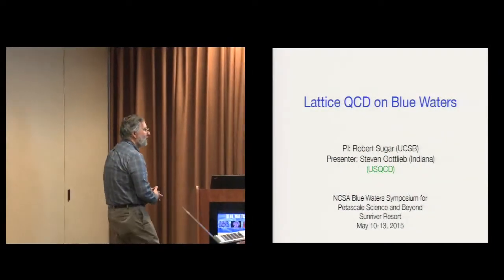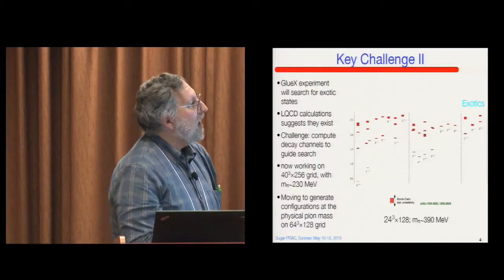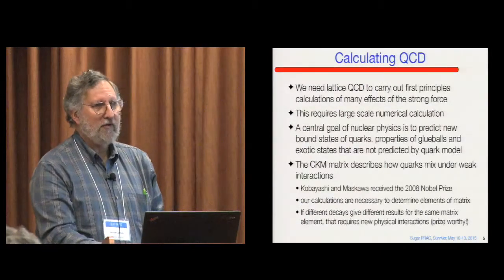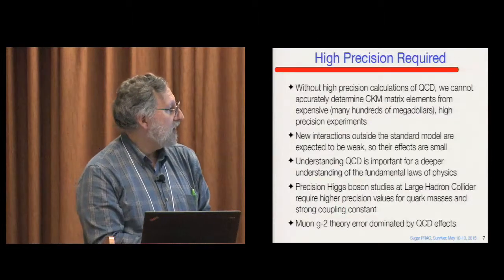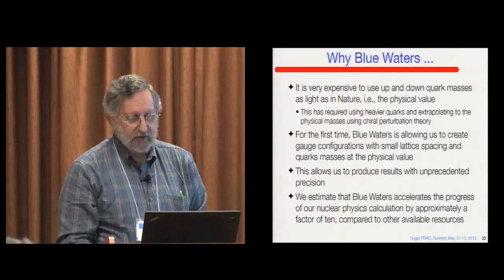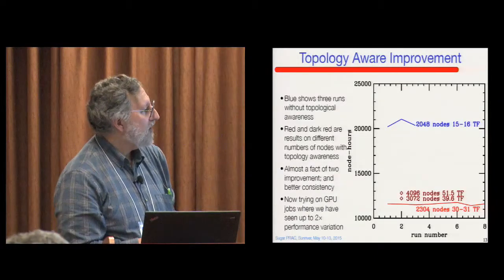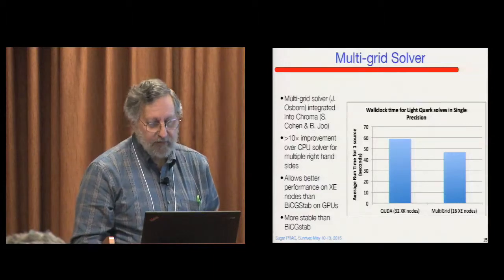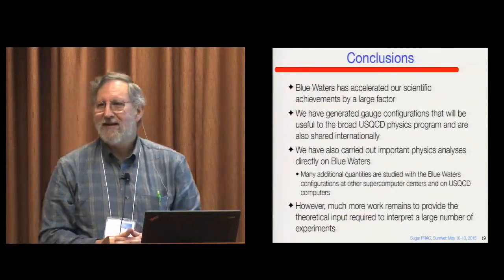Lattice QCD on Blue Waters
"Lattice QCD on Blue Waters" -- Steven Gottlieb, Indiana University

We have developed highly optimized code for the study of quantum chromodynamics (QCD) on Blue Waters, and used it to carry out calculations of major importance in high energy and nuclear physics. We used Blue Waters to generate gauge configurations (samples of the QCD vacuum) with both the HISQ and Wilson-Clover actions. For the first time, the up and down quarks in these calculations are as light as in Nature for the HISQ quarks, leading to a major improvement in precision. For the HISQ action, we generated 67 gauge configurations on a 144^3\times288$ grid with a lattice spacing of 0.045 fm, as well as smaller ones. These are being used to study kaon charm meson decays to unprecedented precision. The Wilson-Clover project explored the isovector meson spectrum utilizing both the GPU and CPU nodes. For the first time, finite volume techniques have been used to determine hadron resonance parameters in scattering of pion, kaon and eta mesons.